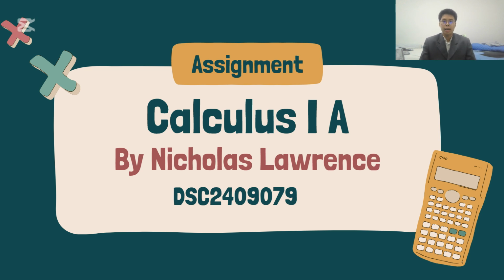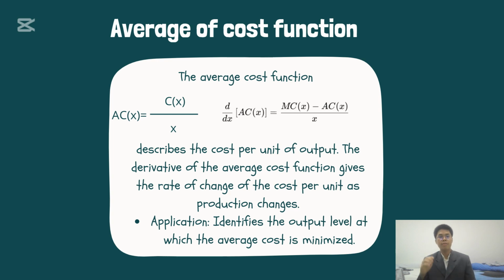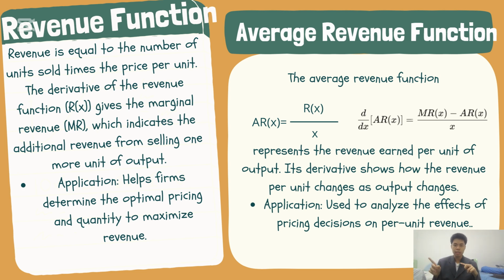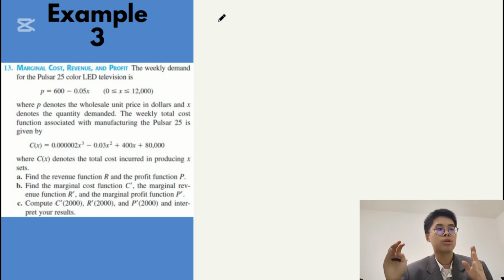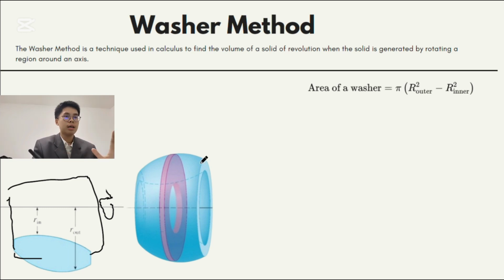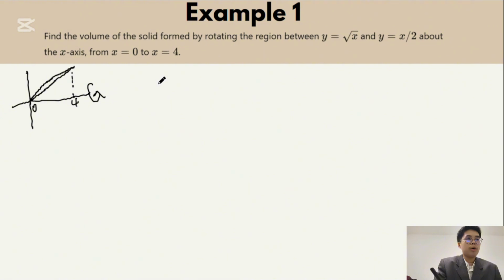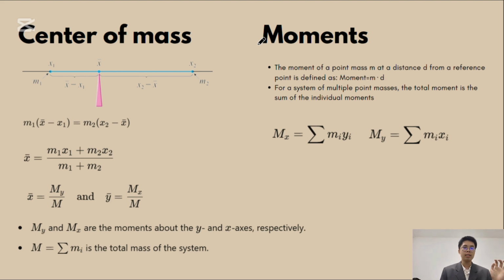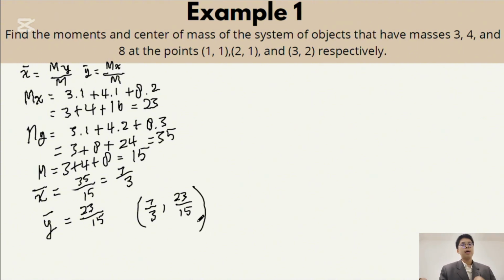DSC2409079 BSC121 Assignment